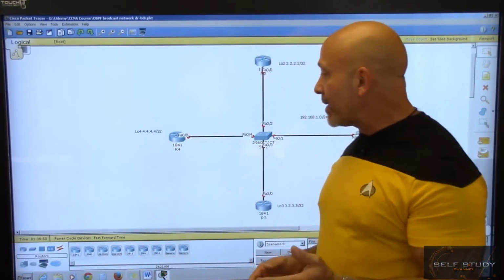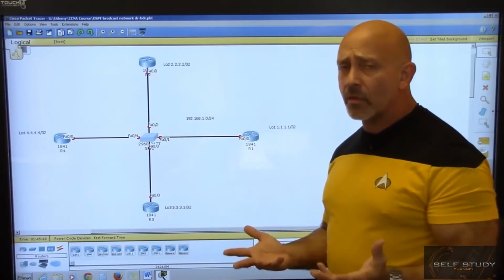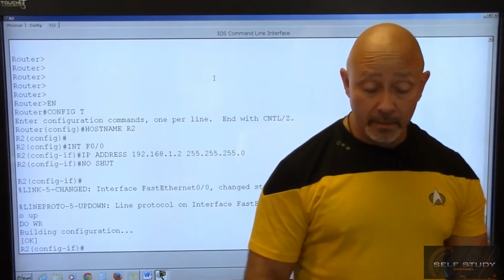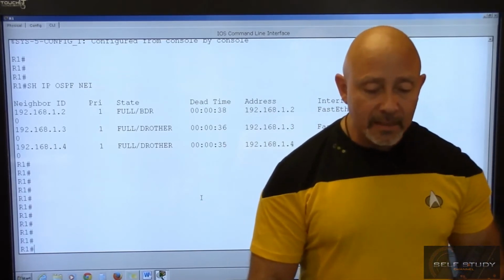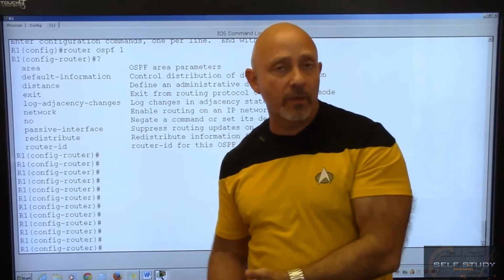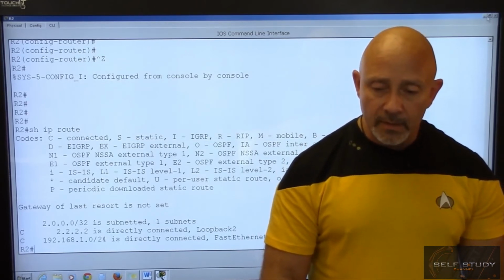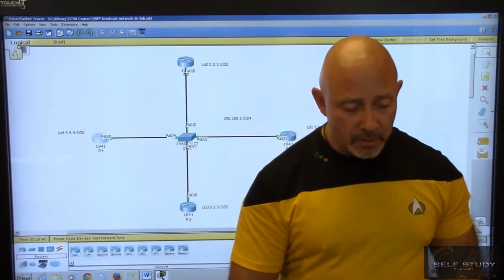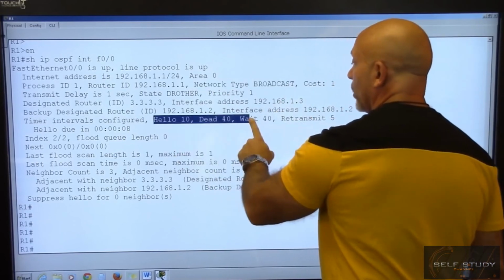CCNA Training for newbie Lesson 77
Lesson 77 Multi access ospf